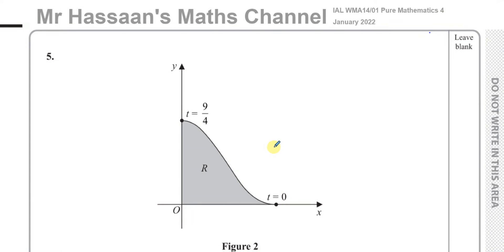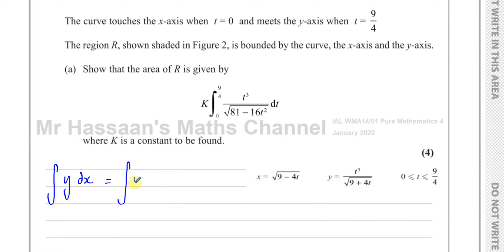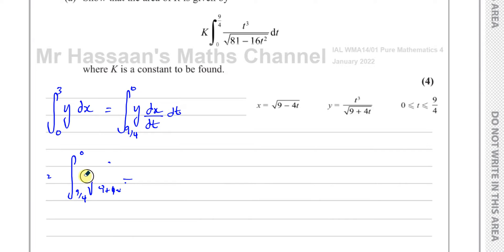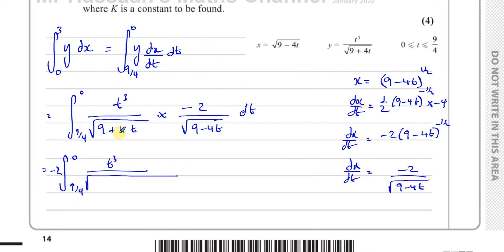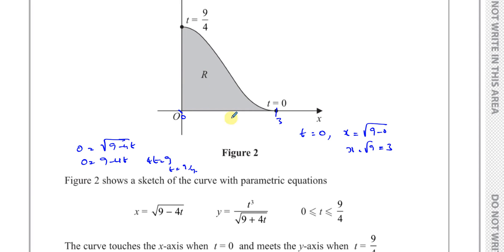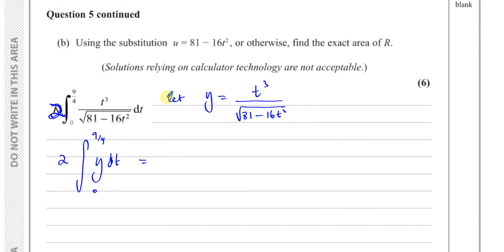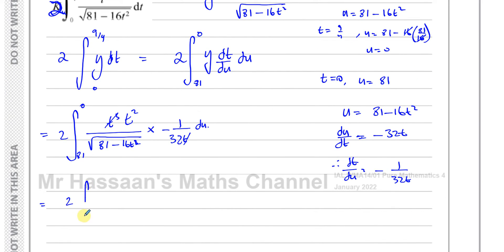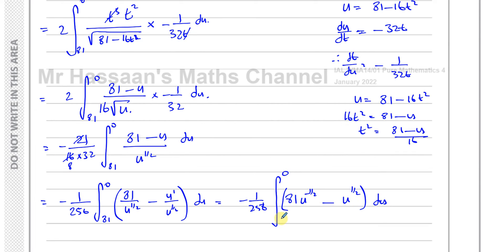WMA14/01 IAL (Edexcel) P4, January 2022, Q5 Integration, Parametrics, Substitution edited